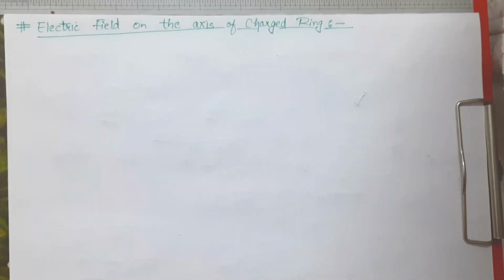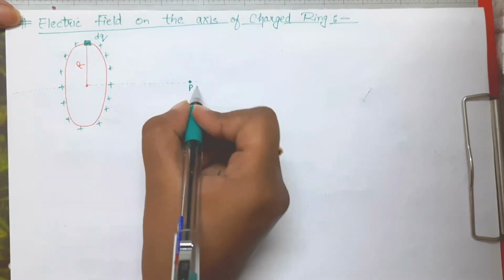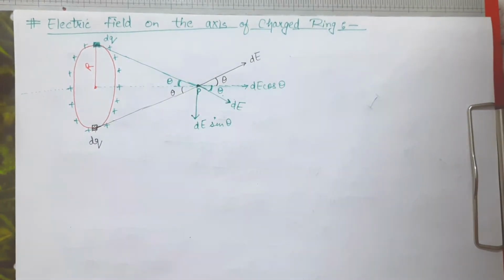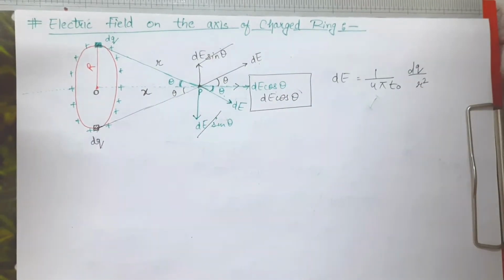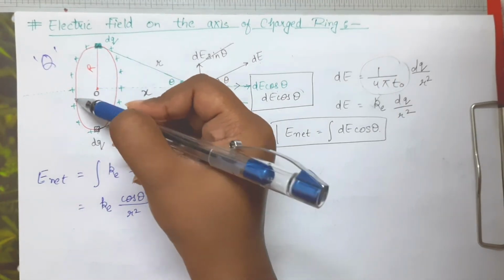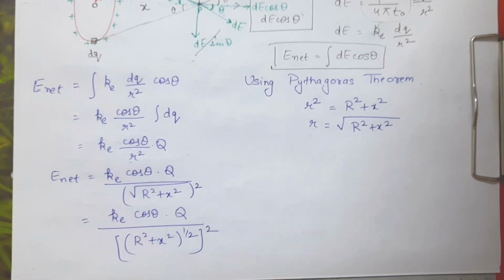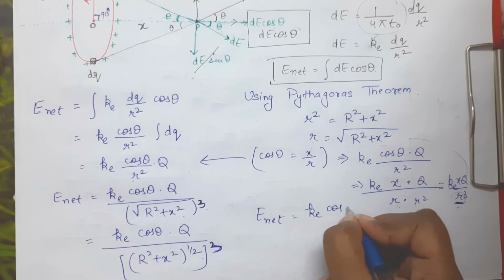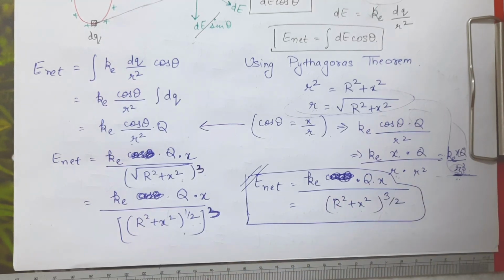Electrostatics|Physics|Class12|Chapter-1|In English|Part14|Electric Field on the Axis of ChargedRing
Electrostatics |Physics|Class 12th | Chapter-1|In English |Part-14|Electric Field on the Axis of Charged Ring| Net Gate Chemistry